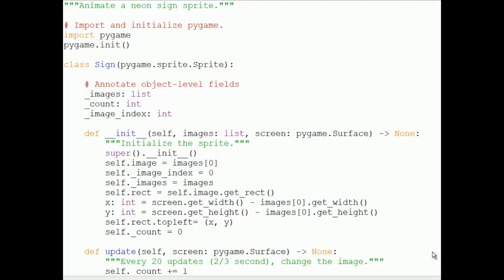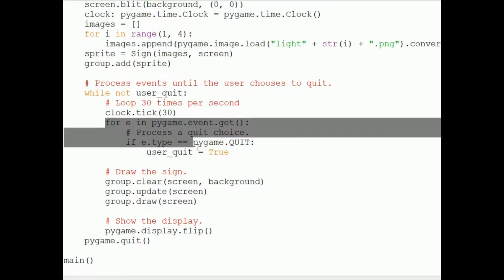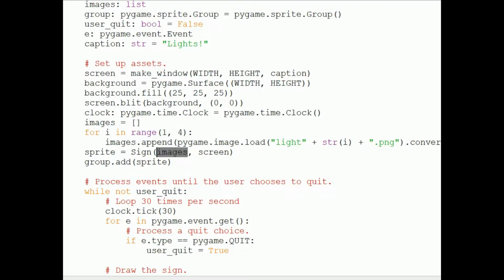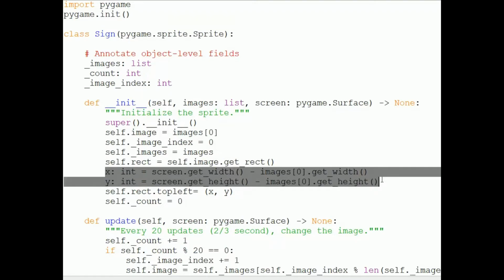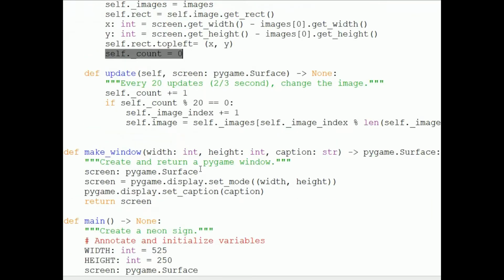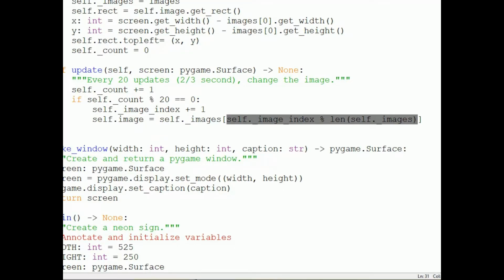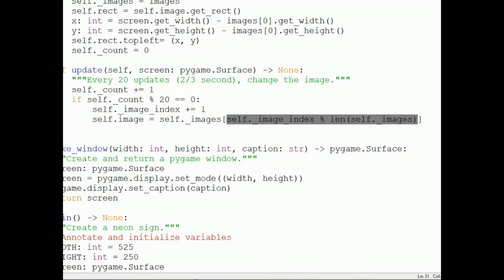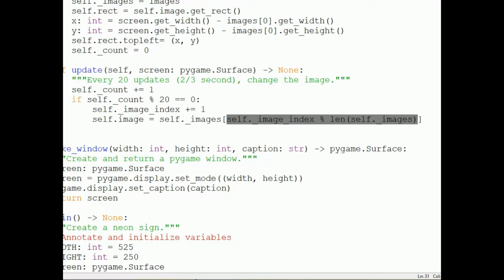Sprite animation in pygame; Objects & Games with Python Chapter 10 Video 10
If you want to learn python programming with the fun twist of learning pygame at the same time, you're in the right place!  This is the thirty-first video with a focus on game programming with pygame.  This video shows how to animate a sprite. Let's have some fun learning game programming with Python and pygame!

or in ebook form: